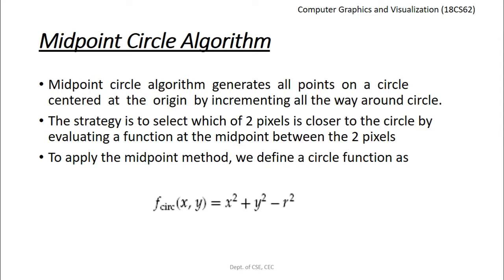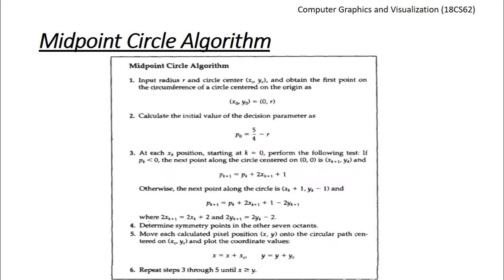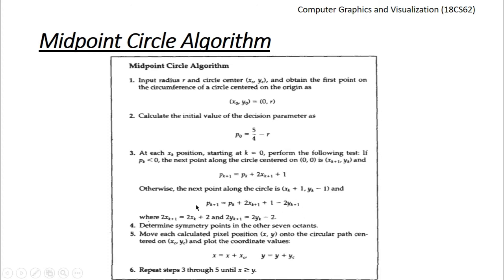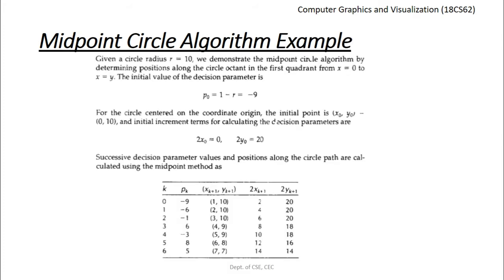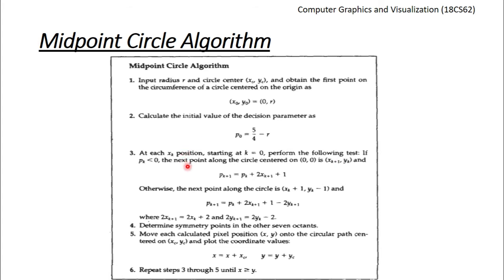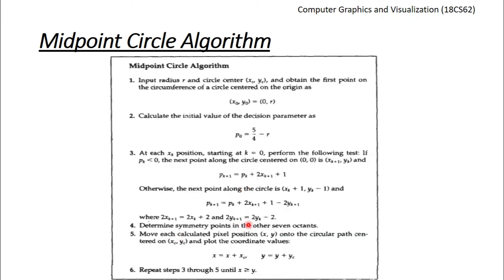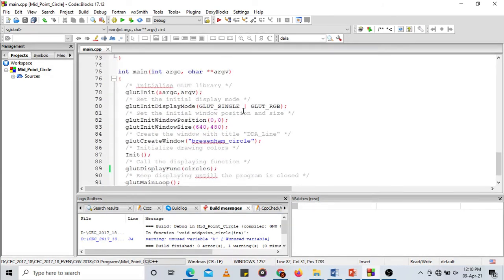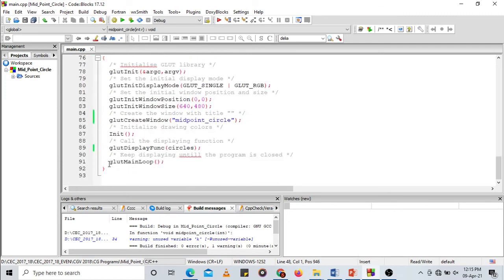VTU CGV(18CS62) COMPUTER GRAPHICS AND VISUALIZATION [Mid Point Circle](M1 L13)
This video provides information about Mid Point Circle Algorithm